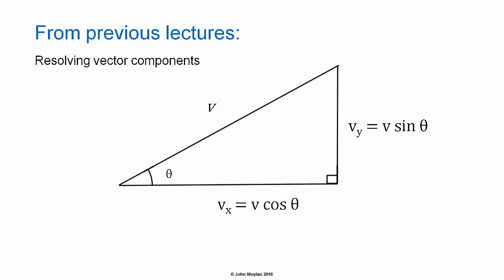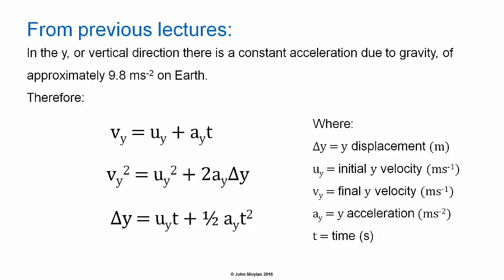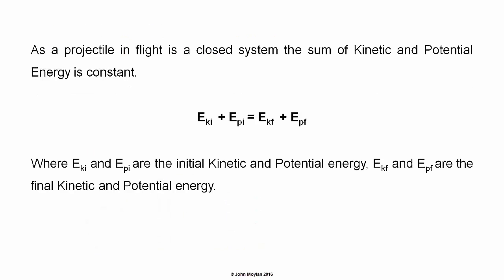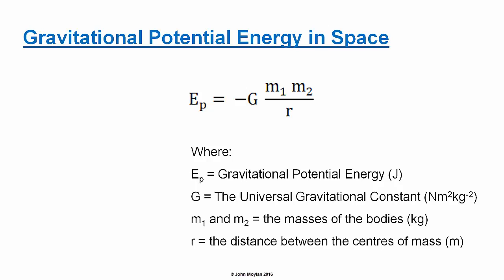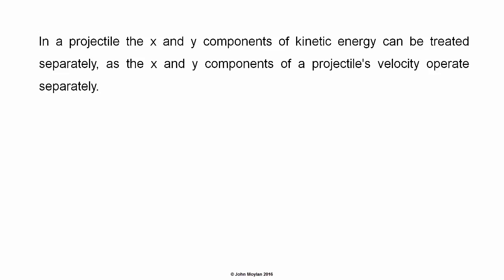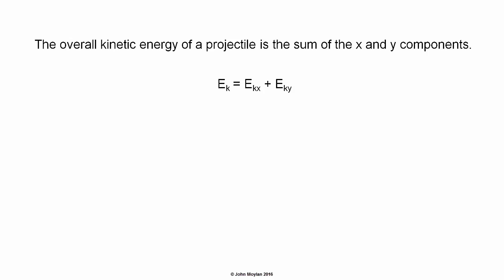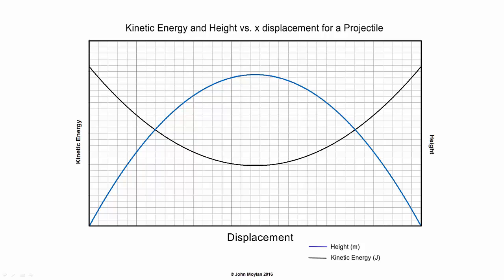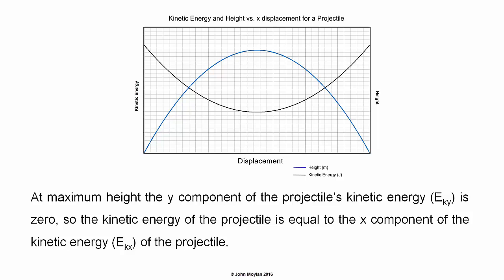Kinetic and Potential Energy of Projectiles - HSC Physics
Potential and Kinetic Energy of projectiles, and how these change over the flight of a projectile.
Syllabus Coverage:
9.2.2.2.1 Describe the trajectory of an object undergoing projectile motion within the Earth’s gravitational field in terms of horizontal and vertical components.'
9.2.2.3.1 Solve problems and analyse information to calculate the actual velocity of a projectile from its horizontal and vertical components using:
X-component
v^2 = u^2
Δx = ut
Y-component
v = u + at
v^2 = u^2 + 2aΔy
Δy = ut + ½ at^2